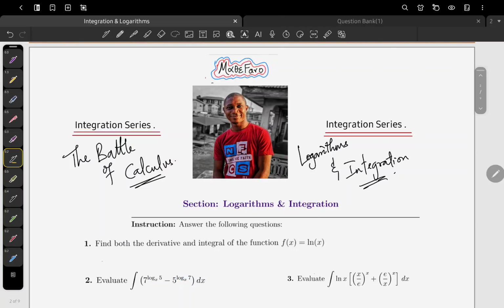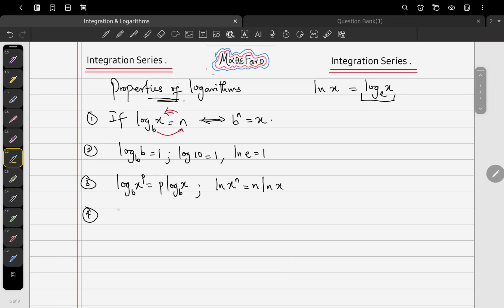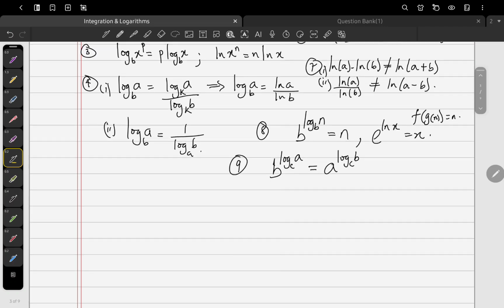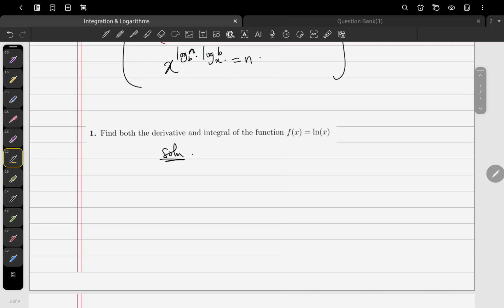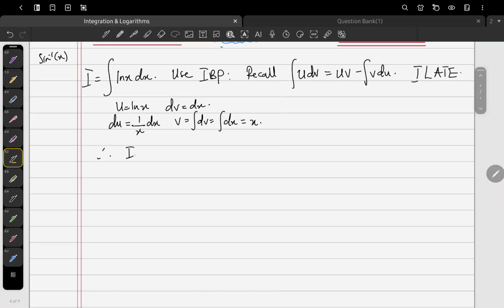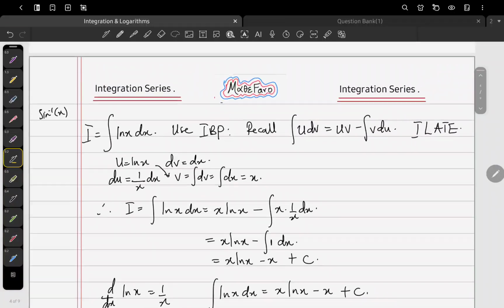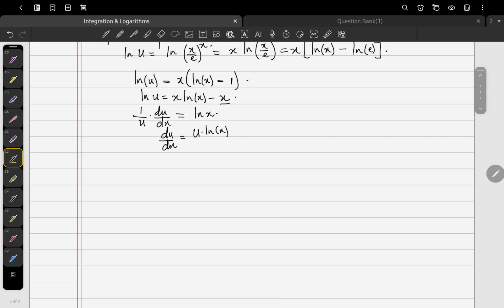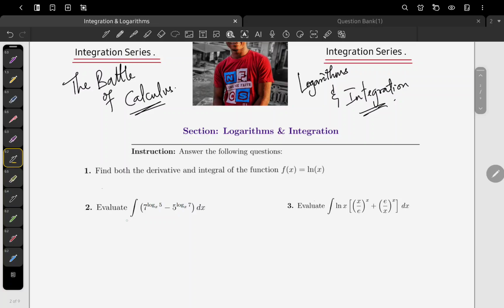Integration Series volume X - Logarithms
In this volume, we explore integrations that involve logarithms and how to use the various properties of logarithms.